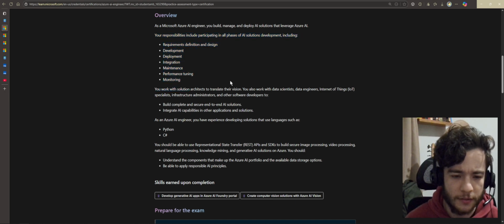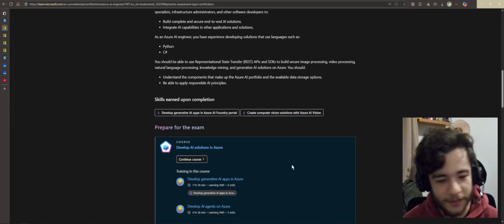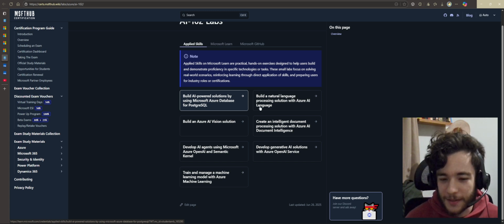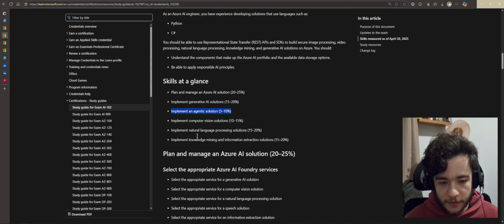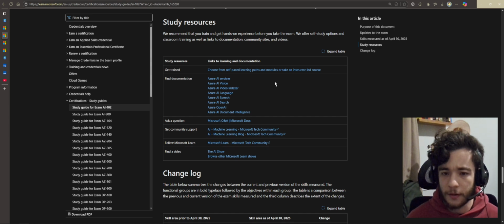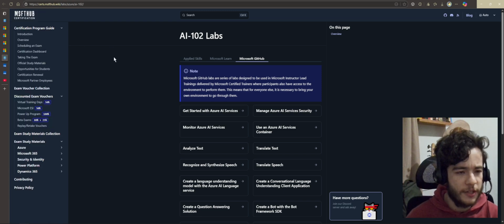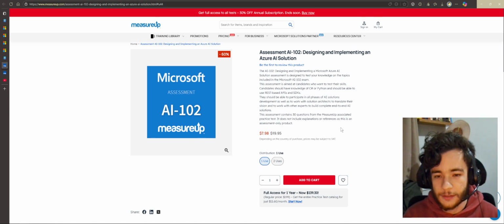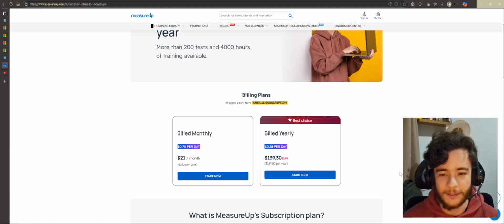AI(102) July #1 - AI-102 Certification Overview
This is an introduction to my series of videos in which I'll be covering my study journey through the AI-102 Microsoft certification.